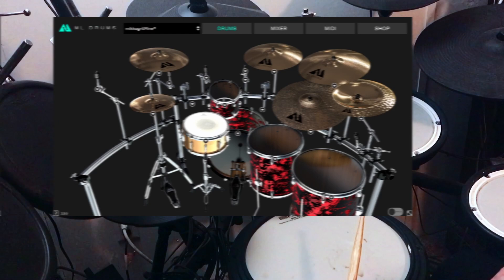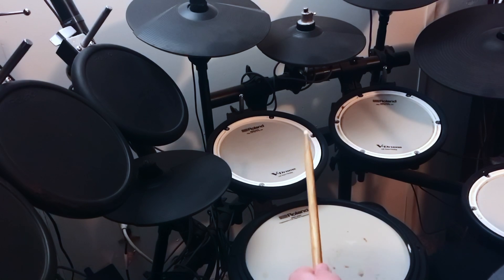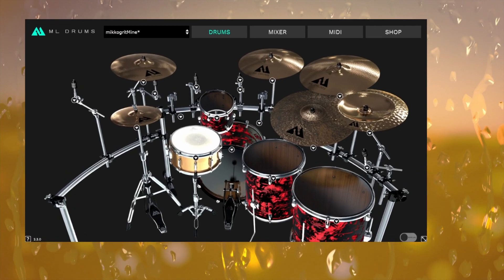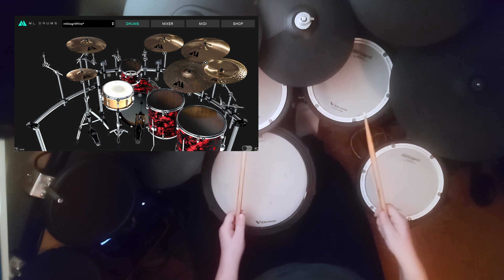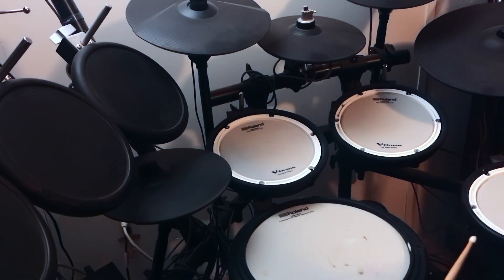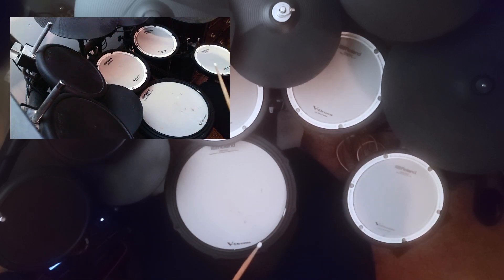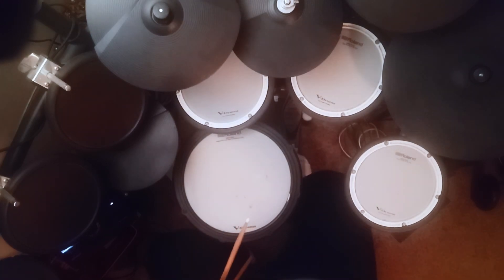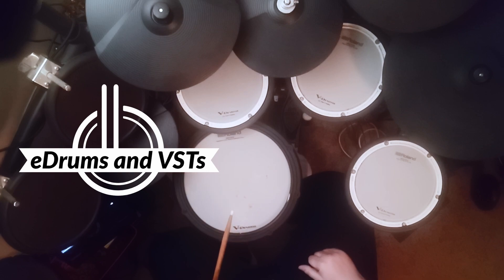This Gretsch Kit Sounds MASSIVE! ML Drums Grit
Huge drum sounds recorded at Finland's legendary Finnvox Studios in studio B with ML Drums Grit. The Gretsch bell brass snare and shells sound rich and massive bouncing around this room -- and it includes a set of Zildjian A crashes, hihats and china! As I mention in this video, if I were recreating the Black Album's (metallica ) drum sound, I'm using this brass snare as my starting point.

Drum samples used: ML Drums Grit
Drums: roland TD17kv
Drummer: The faceless one who will remain nameless
Huge brass snare: In this pack